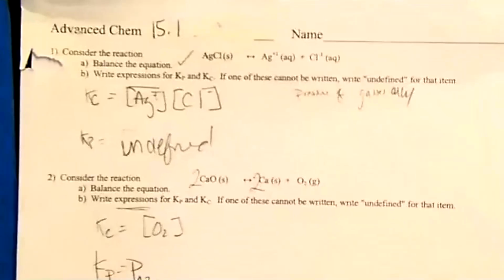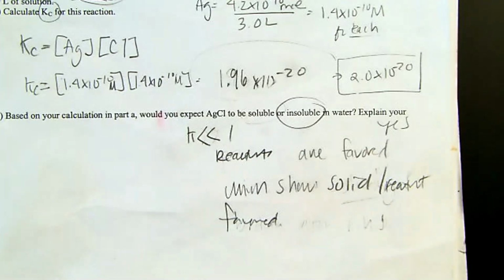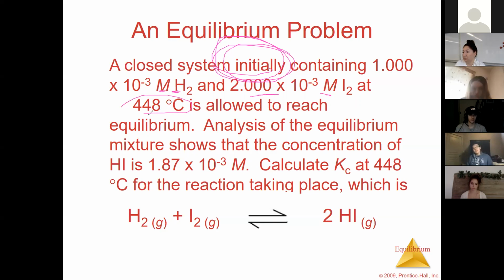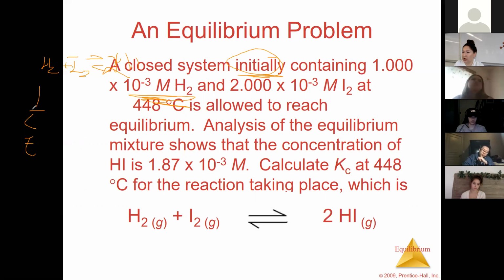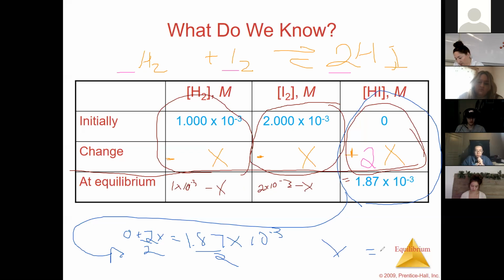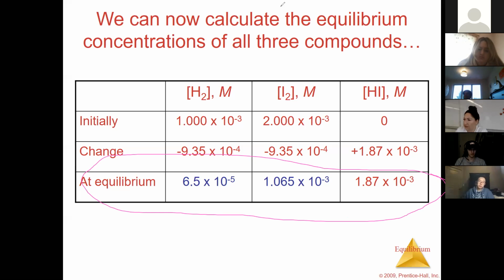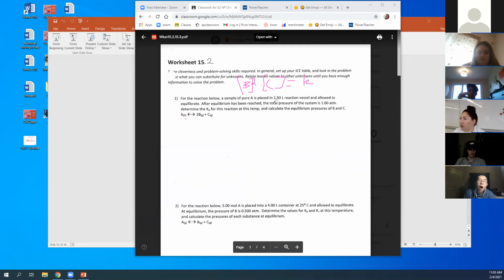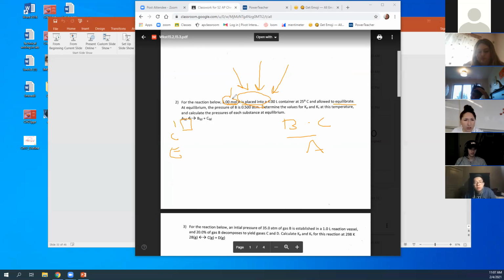Zoom Meeting 2021 02 04